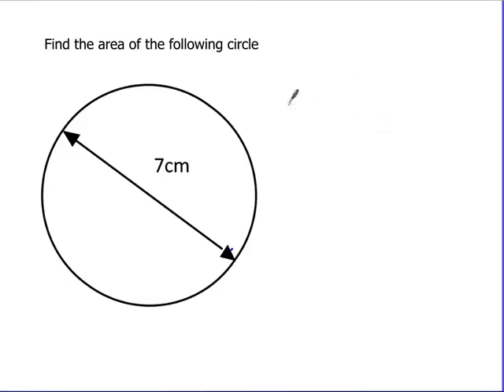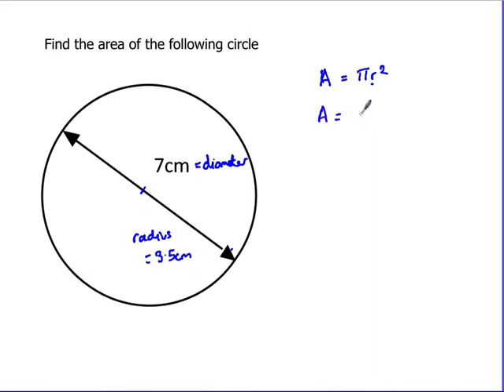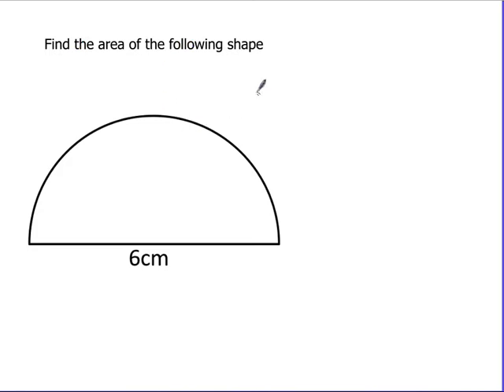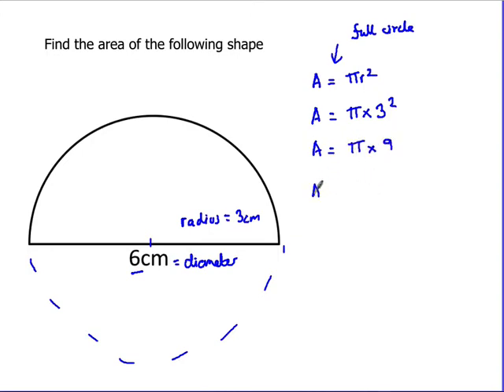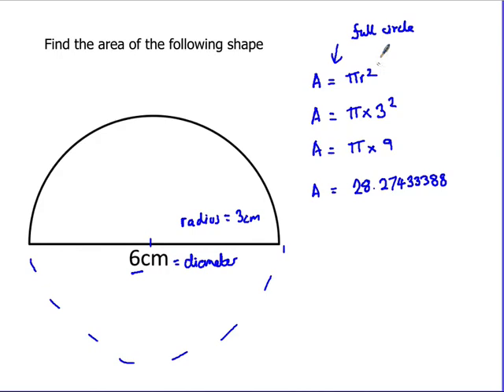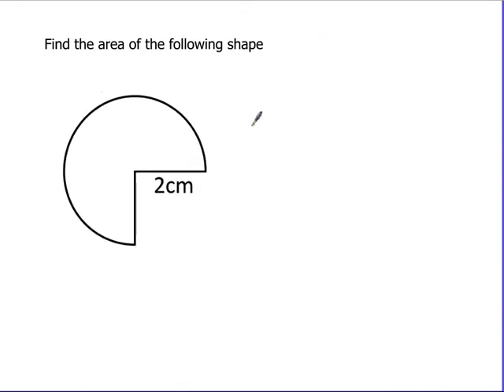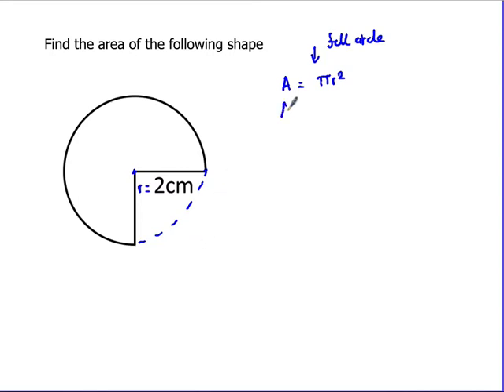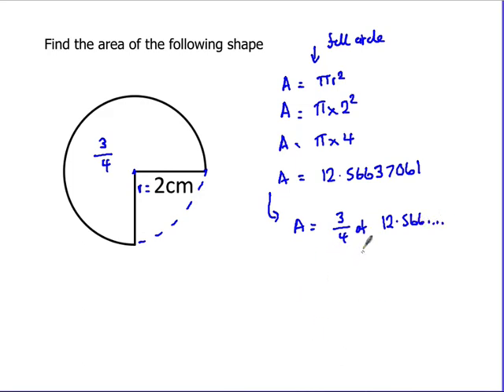Area of a circle